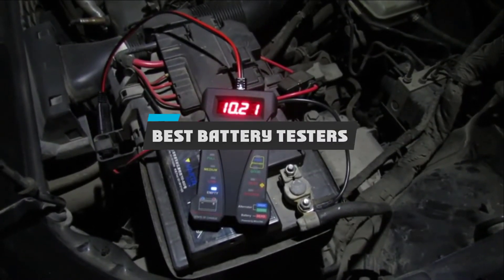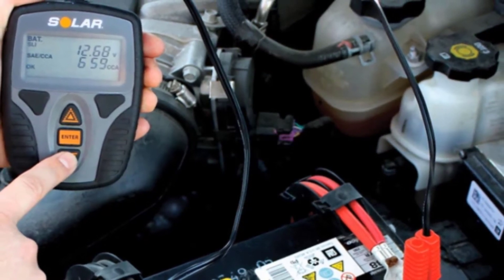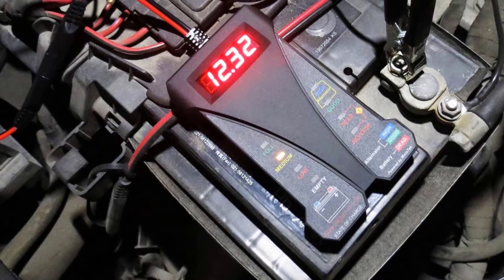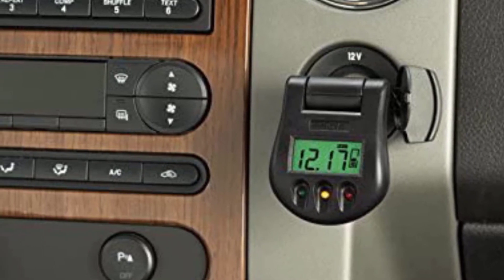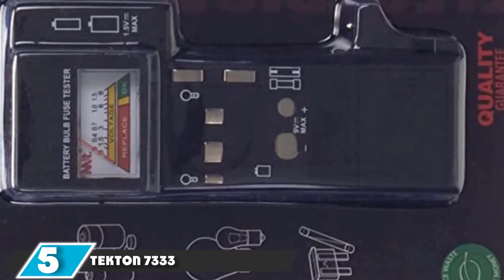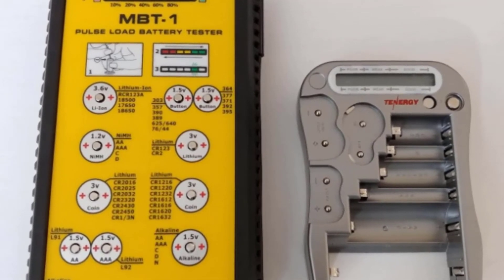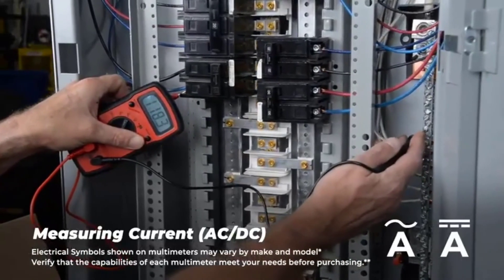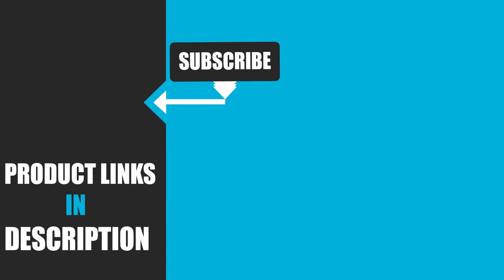Best Battery Tester In 2025 - Top 10 New Battery Testers Review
Links to the Best Battery Testers we listed in today's Battery Testers Review video & Buying Guide:

1 Amprobe BAT-200 Battery Tester
2 Gardner Bender GBT-500A Battery Tester
3 La Crosse Technology 911-114 Portable Battery Tester
4 ZTS MBT-1 Multi Battery Tester
5 Tekton 7333 Battery Tester
6 Cartman Car Battery and Alternator Tester
7 INNOVA Battery and Charging System Monitor (3721)
8 Motopower Digital Battery Tester
9 TT TOPDON Car Battery Tester (AB101)
10 Clore Automotive Solar Digital Battery and System Tester

In this video, we have gathered the Battery Testers on the market in 2025. With all types of consumers in mind, we made this list through extensive research, pricing, quality, durability, brand reputation, and various other factors.

2. Best PS5 headsets

3. Best FM Transmitters

4. Best External Hard Drive

5. Best Wireless Gaming Mouse

6. Best Gaming Chairs

7. Best Gaming Tablets

8. Best Gaming Phones

9. Best Wireless Chargers

10. Best Razer Keyboards